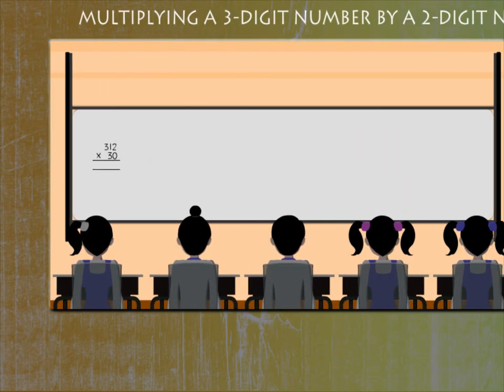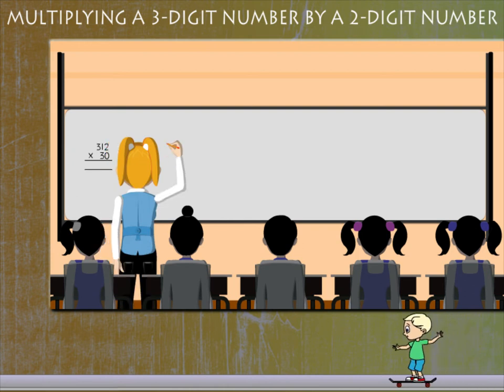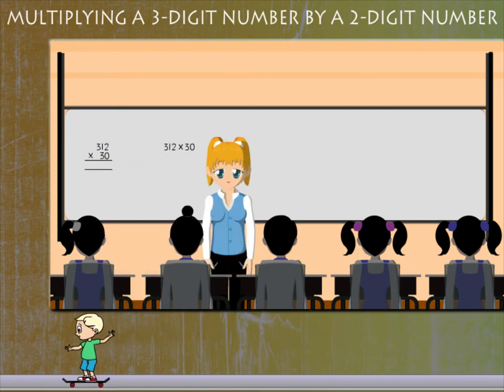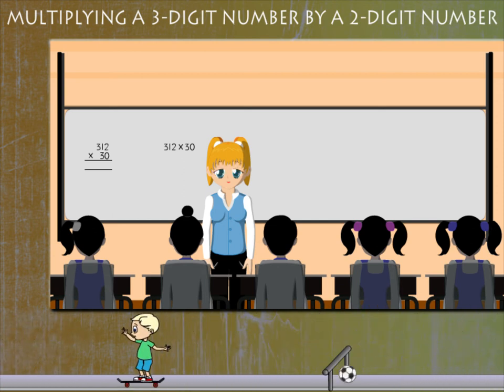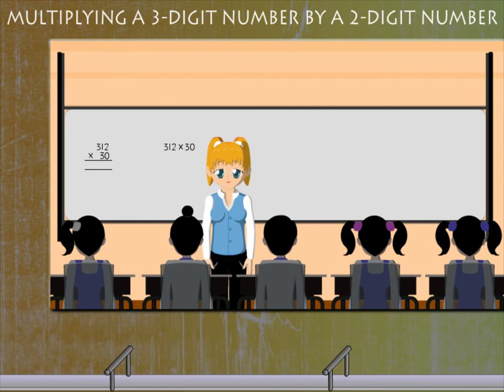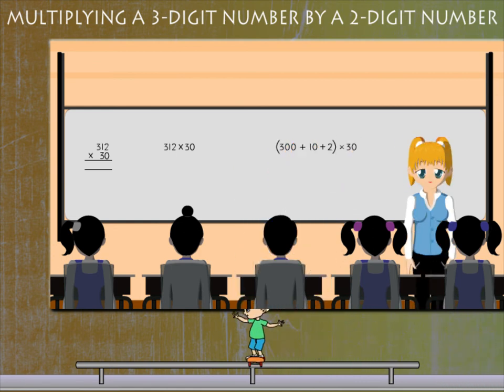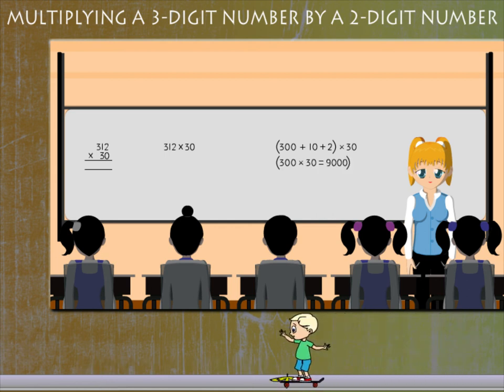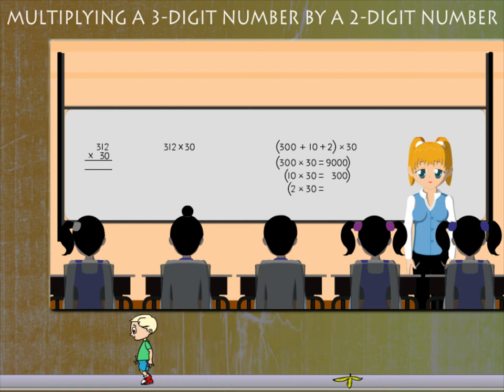Multiplying a 3 Digit number by a 2 digit number U-2 Class.4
TOPIC  : MATHS ( MULTIPLYING A 3 DIGIT NUMBER BY A 2 DIGIT NUMBER U-2 )
CLASS : 4